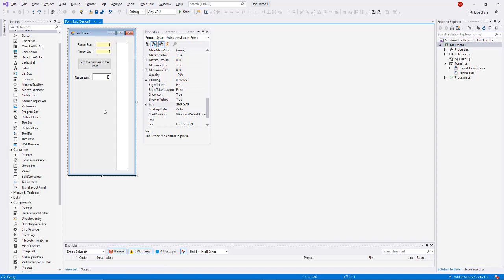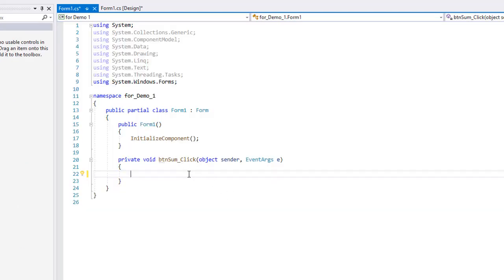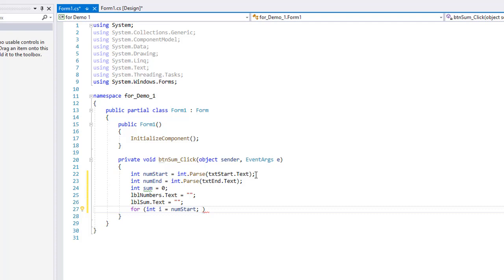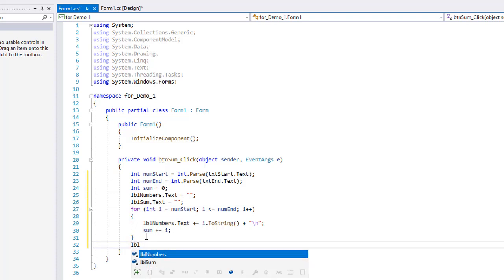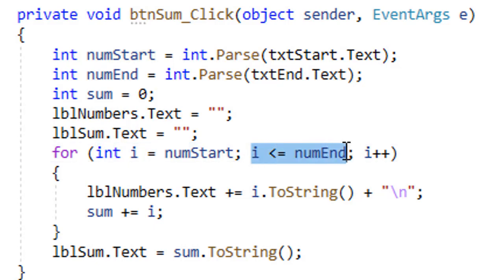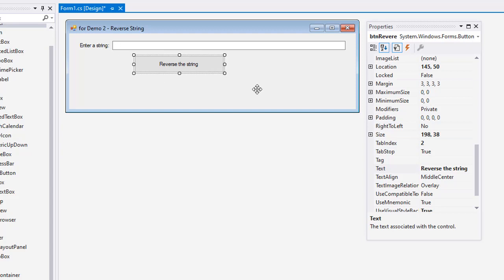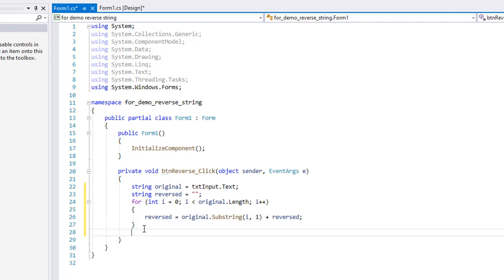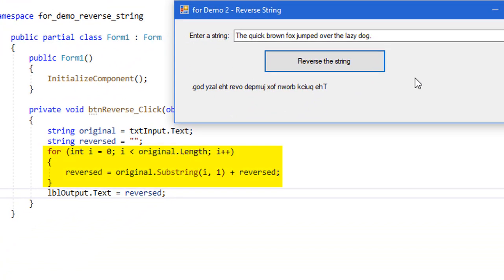C#/Xamarin Cohort 04B - Fixed Iterative Loop (for)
In this video we look at the Fixed Iterative loop of C# which is the "for loop". It uses a counter to go from one value to another, repeating until the final value is reached and contains a built-in process for incrementing/decrementing the counter variable.